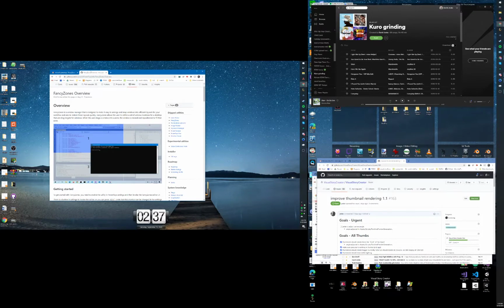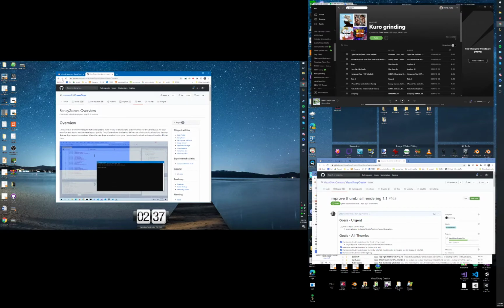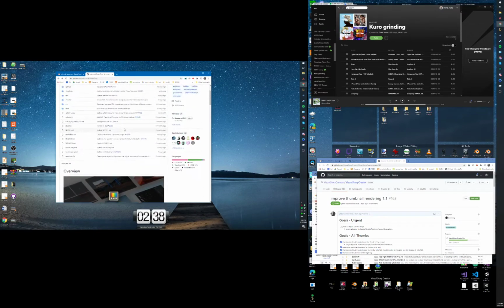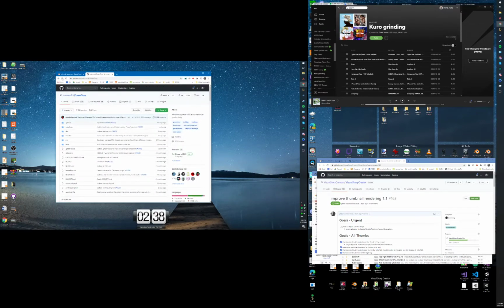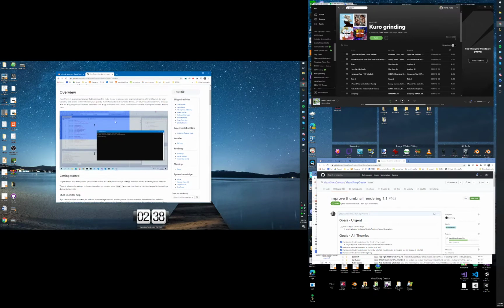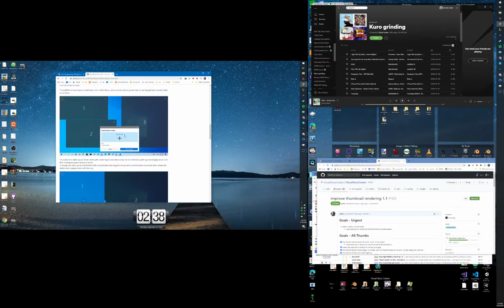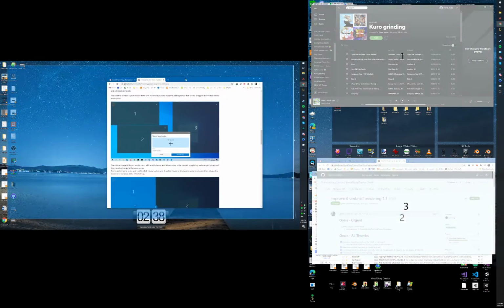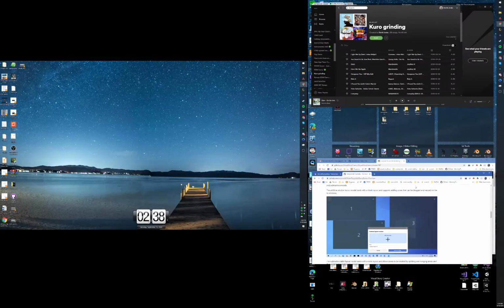Microsoft Fancy Zones is awesome (with Tidy Tabs too!)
Microsoft Fanzy Zones is a free tool to create custom snap regions on your displays, which you can use to resize and snap windows to convenient sizes and locations.